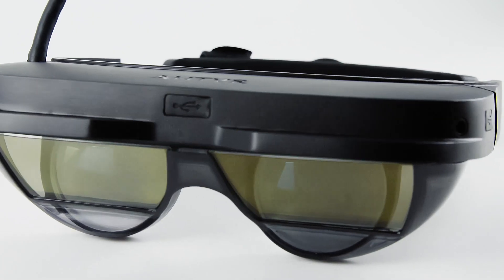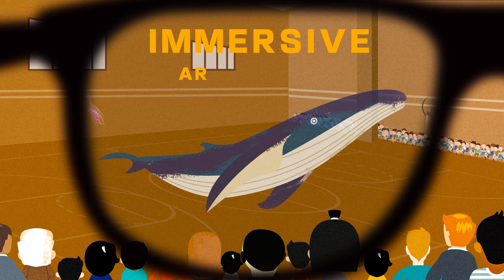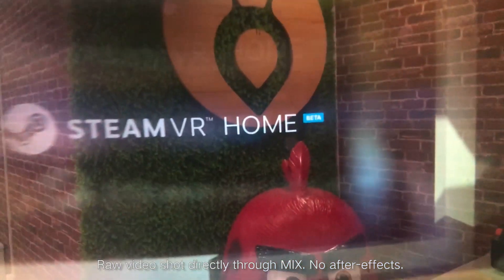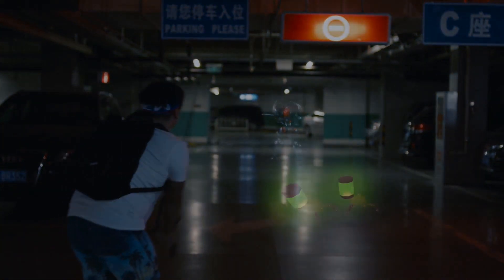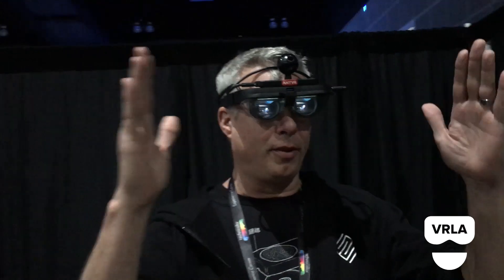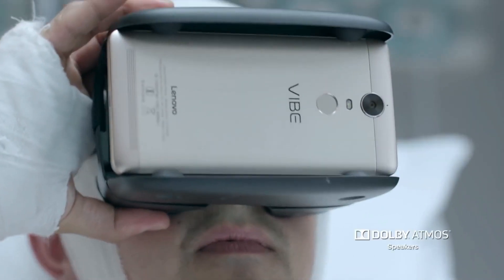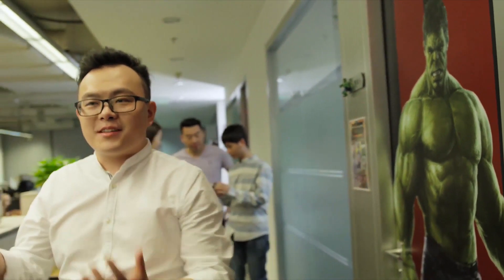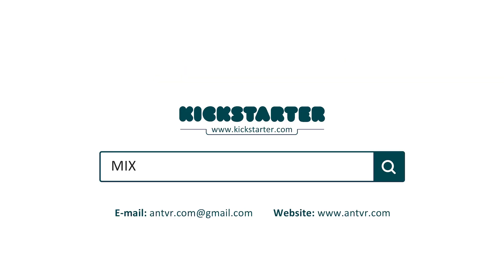MIX: The Smallest AR Glasses with Immersive 96°FoV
MIX is an AR glasses set with a field-of-view (FoV) of 96 degrees. It’s small, lightweight, and compatible with SteamVR.  Check the Kickstarter campaign